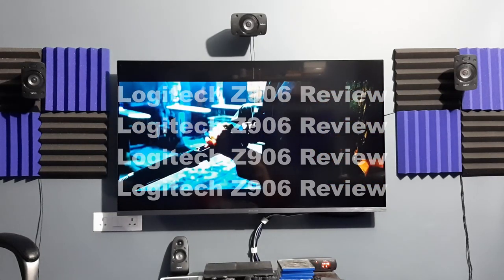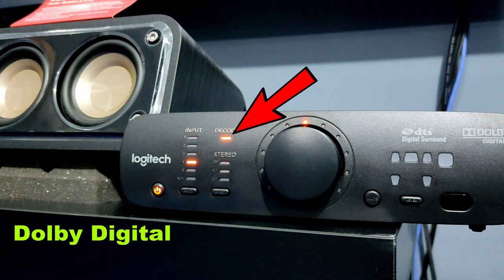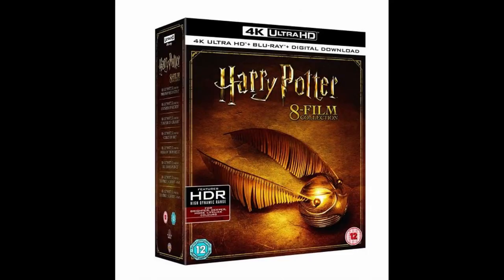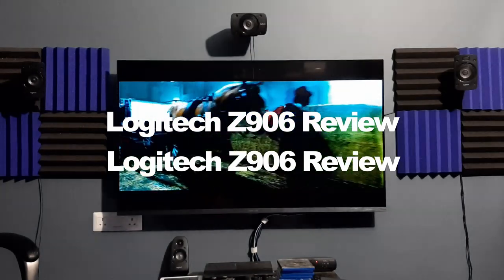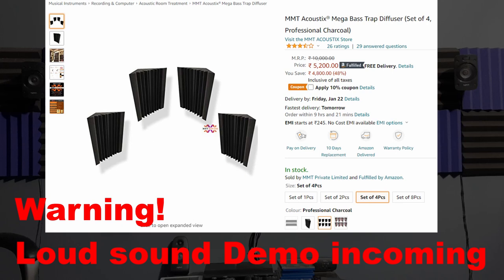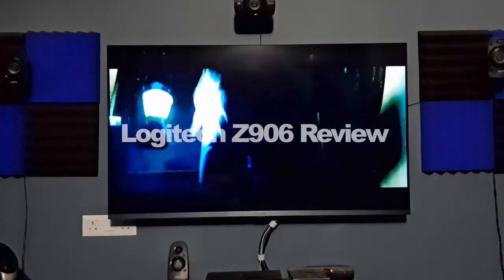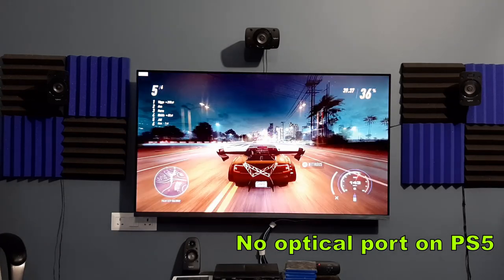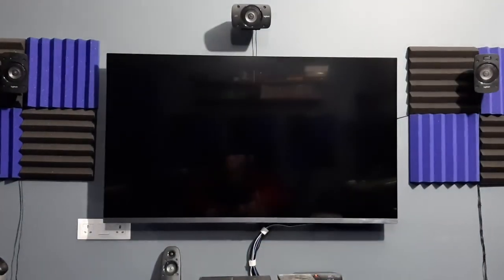Logitech Z906 Speaker Review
00:00 Intro
00:46 Specifications
1:10 Features
03:42 Setup
04:37 Sound Quality
06:05 Bass
08:08 Midrange
8:52 Treble
9:32 Gaming
11:19 Vs Soundbars
12:11 Conclusion

This is my Logitech Z906 review, I have done all the testing in my soundproof home theater room, I have compared the Logitech Z906 against soundbars as well. The review also contains a detail guide on supported audio formats like Dolby Digital 5.1, DTS and Dolby Atmos. I mostly used Digital Optical Toslink cable for movies and 3.5 mm analog audio jacks for games. Also given some information with PS5 compatibility.